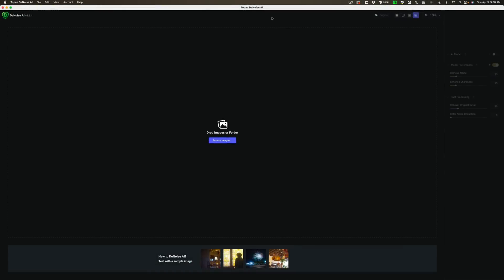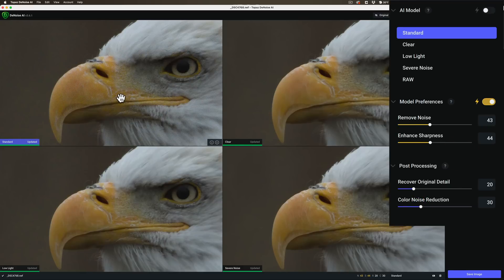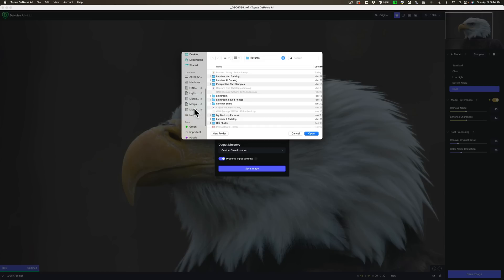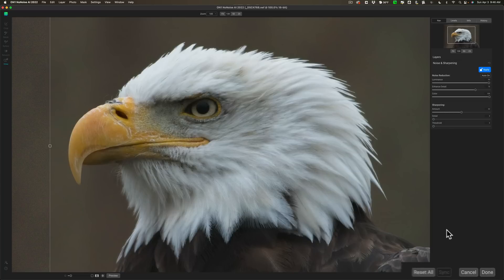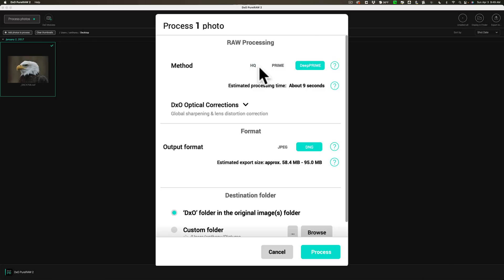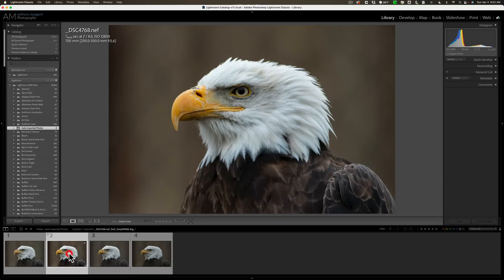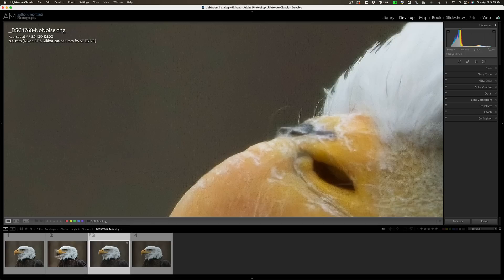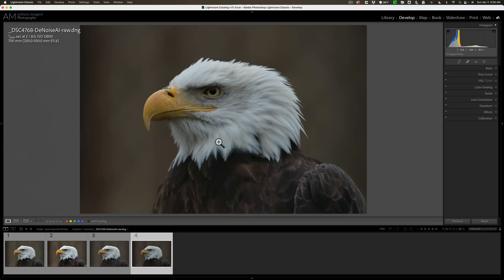DeNoise AI, NoNoise AI, & PureRaw 2 COMPARED – Which is BEST?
In this tutorial, I compare three different noise reductions applications to one another. The apps I compare are Denoise AI, NoNoise AI, and PureRaw 2.

For more info about NoNoise AI, go here and click on the heading at the top, "Plugins":

Tripods & Ballheads

Memory Cards